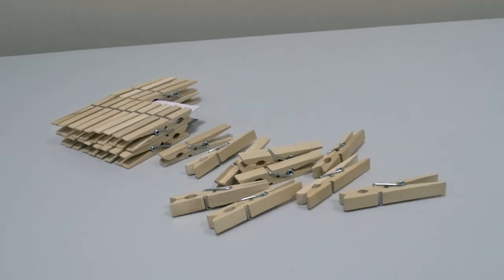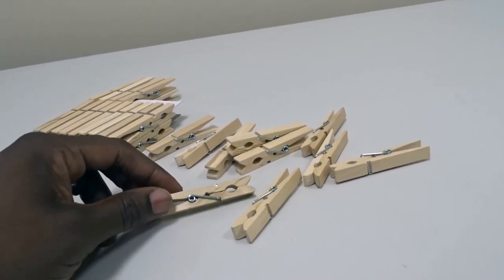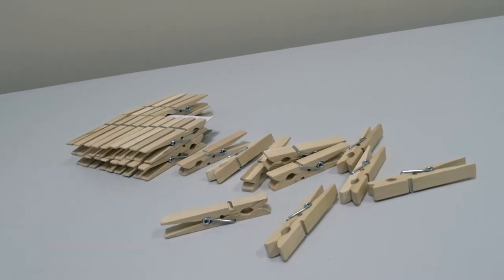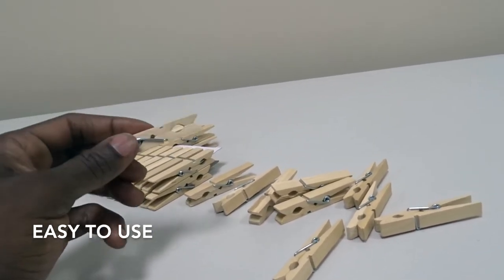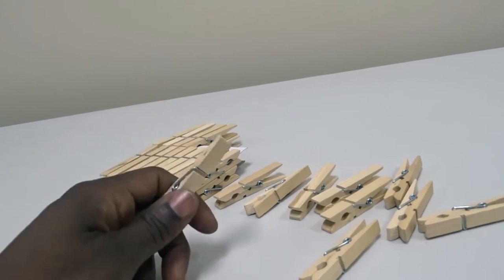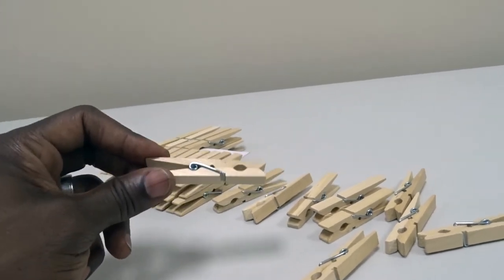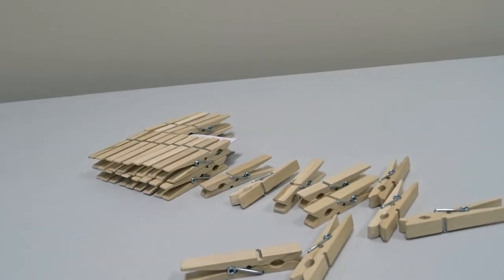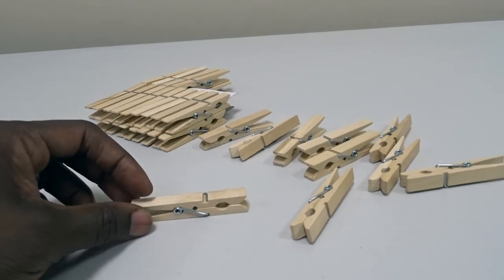✅ How To Use Essential Wooden Clothespins Review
About this product:

Essential Wooden Clothespins

Wood clothespins with spring 36 count are durable wood clothespins with metal spring.Holds laundry in place while drying outside and easy to use.This item is manufactured in China.